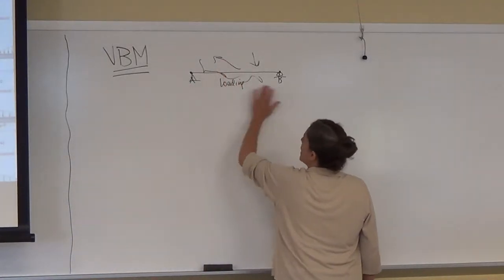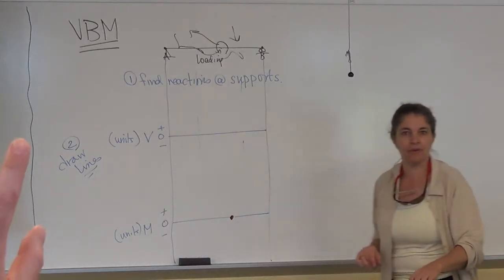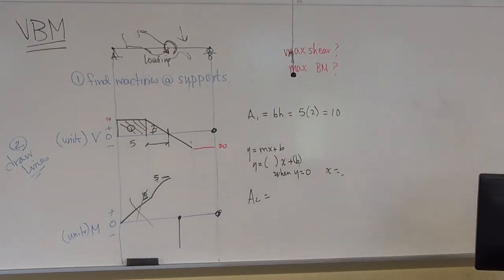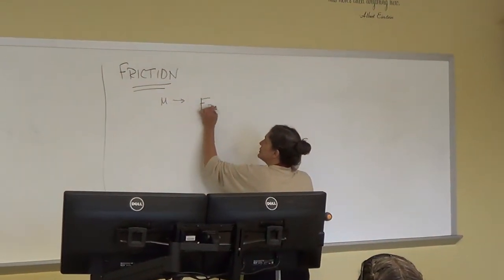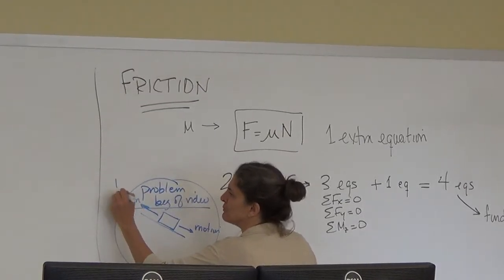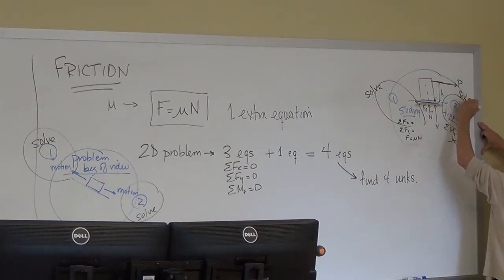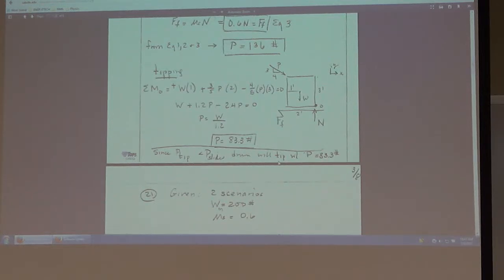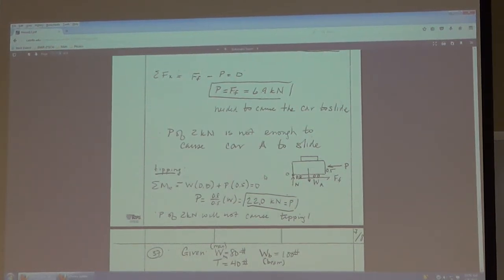Statics Lecture tues 5/9 Part (3/3)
-Shear+Bending moment review
-Friction overview